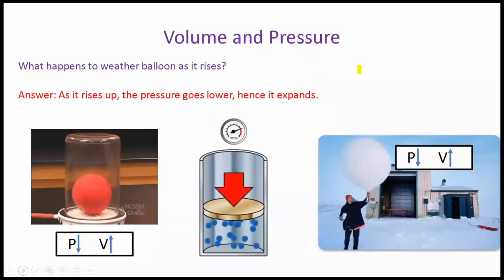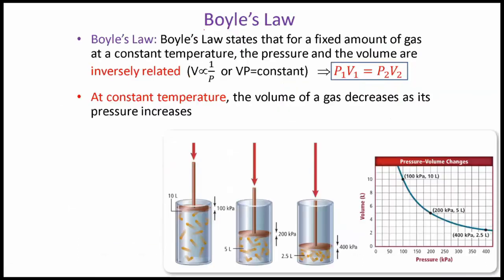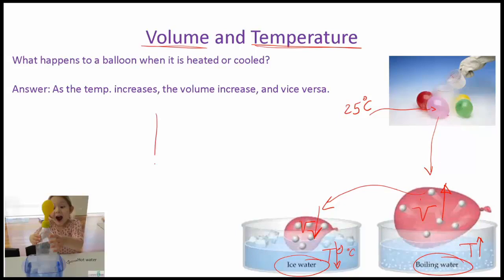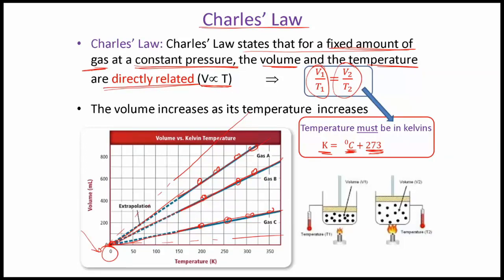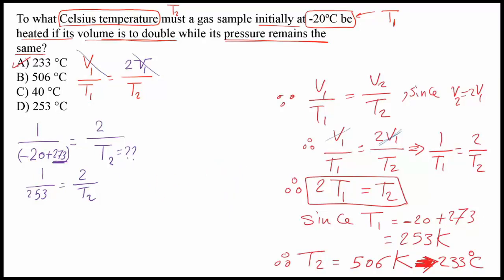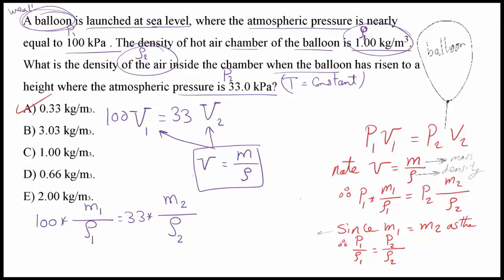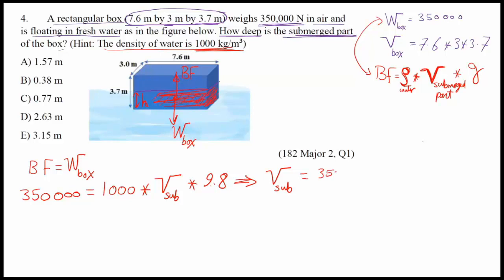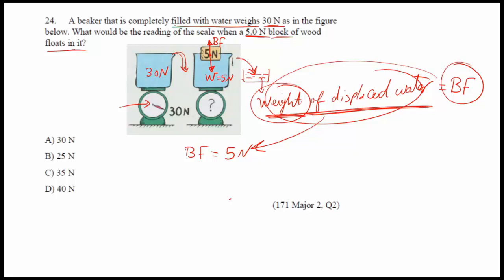ch 14.3 Properties of Gases